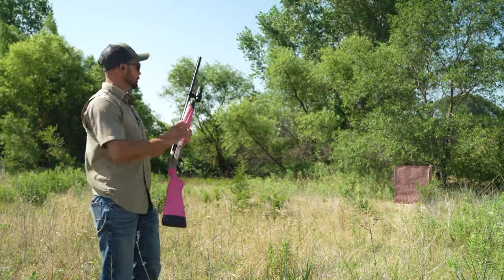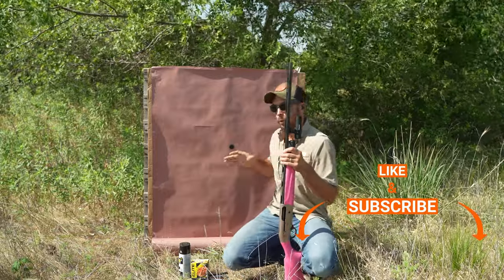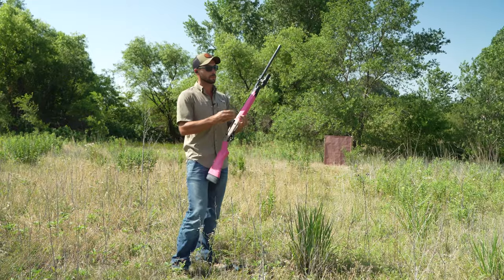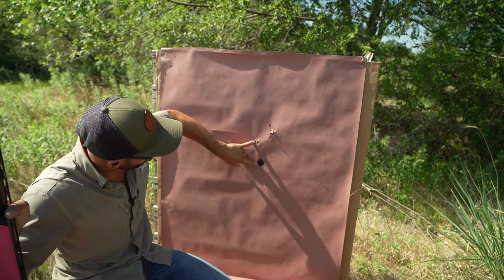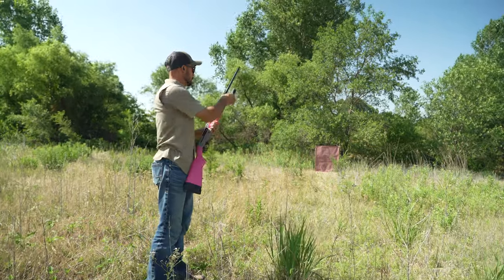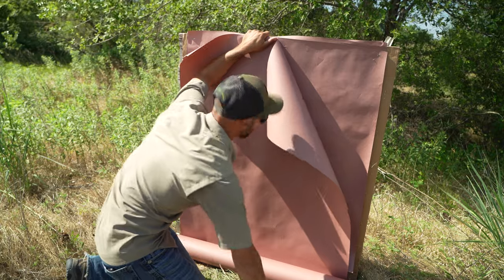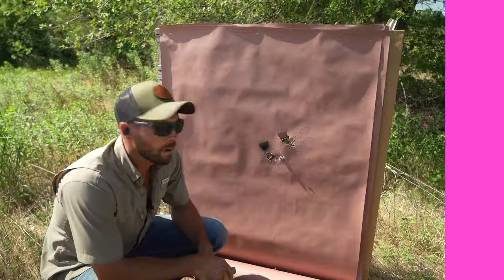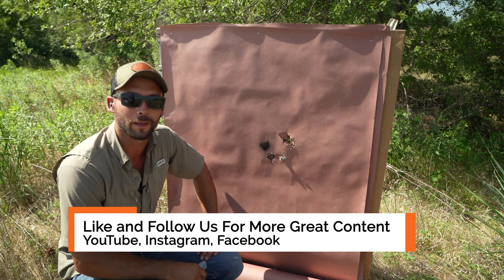Shotgun Impact Drill - Are You Hitting Where You Aim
Welcome to Standing Stone Kennels! In this video we talk about a simple impact drill you can do to prep for hunting season. Follow along to learn how to do this drill.

5919 W Pleasant Valley Rd